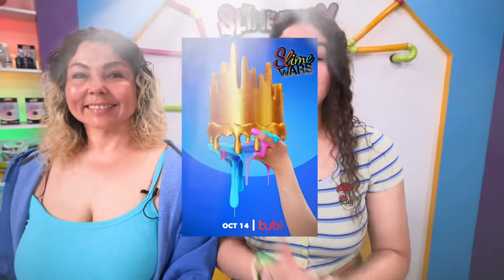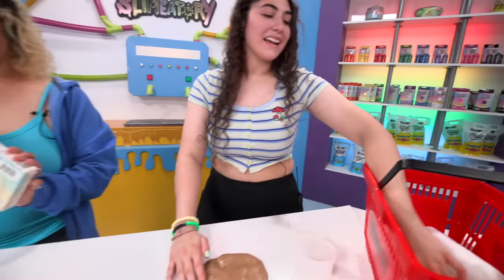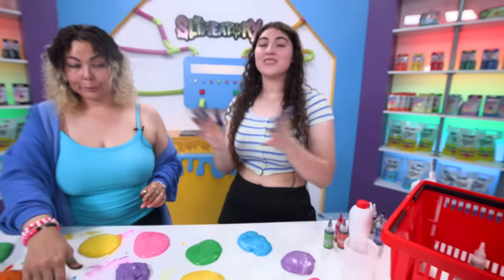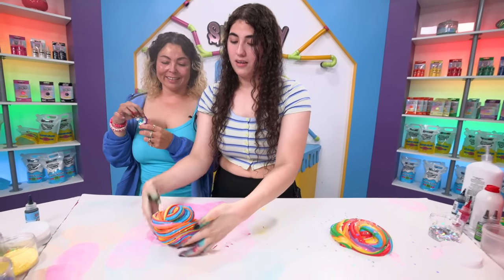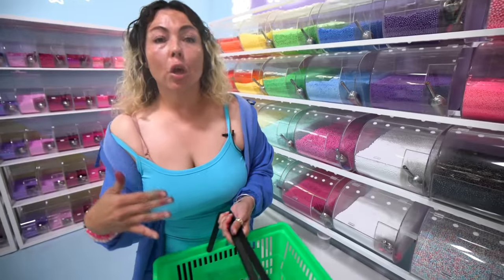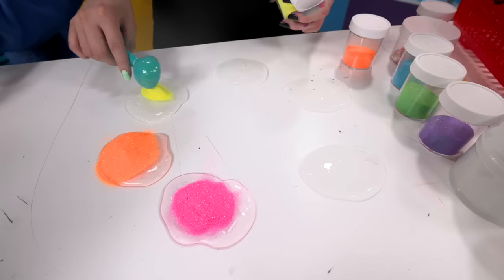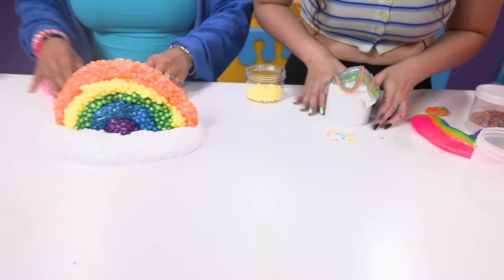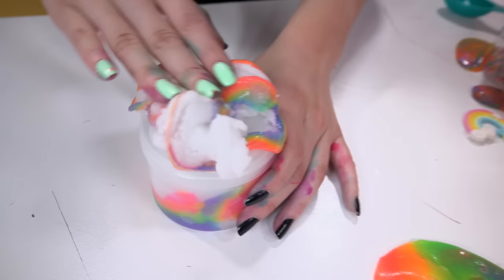Fix the slime using only RAINBOWS Slimeatory #750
SLIME WARS is OUT NOW!!!

Get my apps! They're FREE! I made them so everyone could enjoy slime!

 WE FINALLY DID IT! WE RELEASED OUR OWN SLIME SUPPLIES! I've been waiting so long to tell you guys this, and it's super exciting to bring you guys Slimeatory Slime supplies.
We've been working on this over the past two years to perfect the slime supplies that we're bringing you. These supplies specially crafted supplies to make the best Slimeatory Slimes!
Currently you can go to our website to get these supplies.

We Currently have limited stock so make sure you get yours before it runs out.